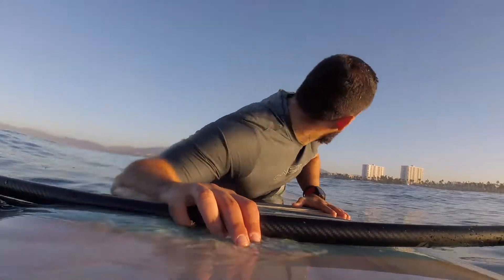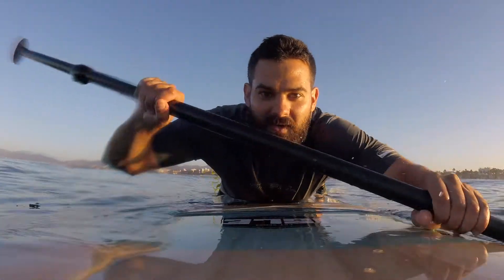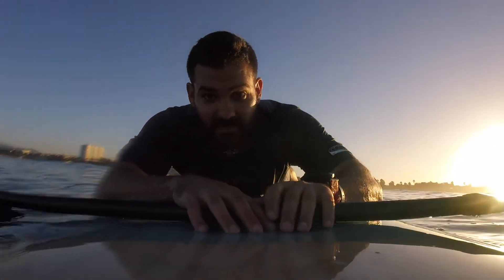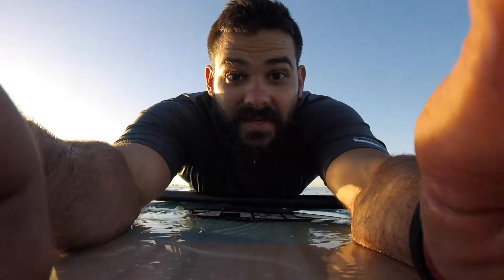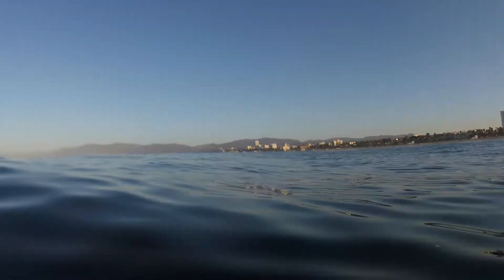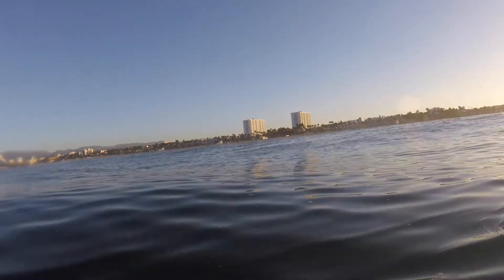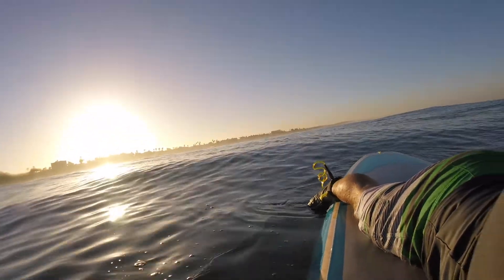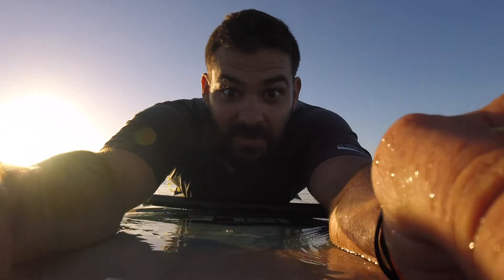SUP Santa Monica | Isle Paddle Board Review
Stand up paddle boarding (SUP) in Santa Monica and Venice beach. Great sunrise view from the water and a review of the Isle Glider Wood. I use the 10' 10" model and have been paddle boarding for a few months now.

Camera equipment used:
Sony A7RIII and the Sony GM 16-35 f2.8 for the VLOG and B Roll

Let me know what you want to see next, reviews of:
Sony A7RIII
Sony GM 24-70 f2.8
Sony GM 100-400
DJI Ronin-S
much more.